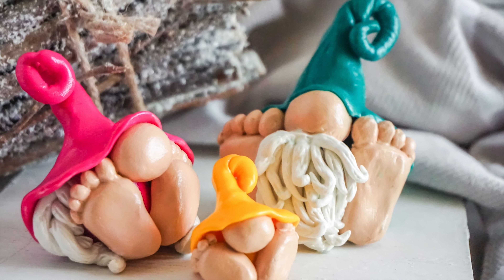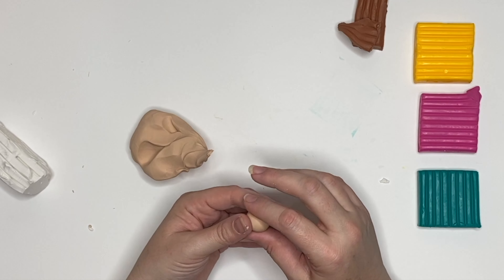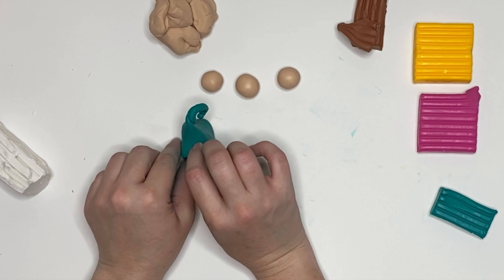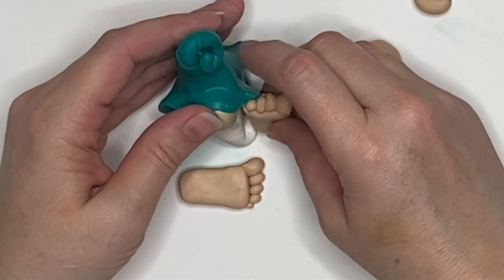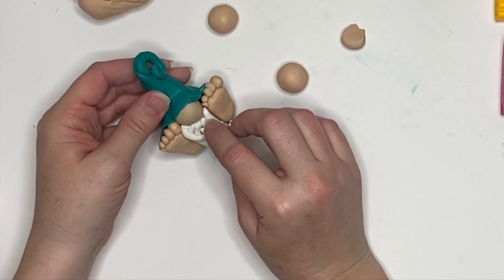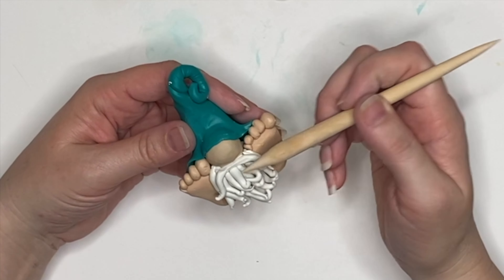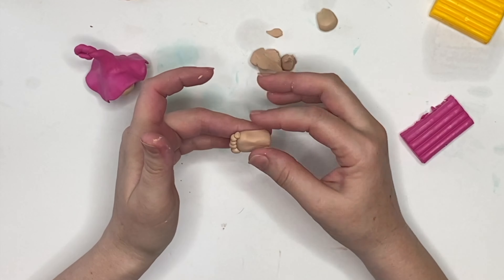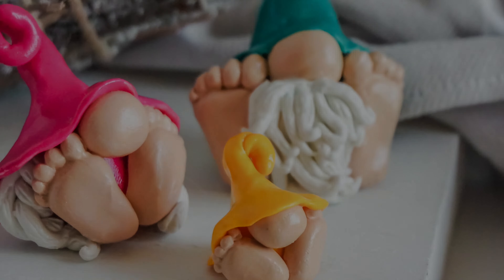Polymer Clay Gnomes / Clay Gnome Tutorial / Beginner Clay Gnome with Big Feet / Big Foot Gnome DIY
* INFO HERE *
These polymer clay gnomes with big feet are just too cute not to make. Grab a bit of clay and let me show you how to build these adorable gnomes with twisty hats and gigantic feet.

This is a beginner polymer clay tutorial and you will only need:
- clay
- a toothpick and something to cut or break apart the clay
- your hands
optional supplies: paintbrush, rubbing alcohol, clay tools, sealant

Clay Used in This Tutorial*:
Sculpey White
FIMO Colors

In This Tutorial:
0:00 - Introduction
0:24 - Supplies
0:49 - Prepare Clay and Create Noses
1:45 - Create Large Gnome
3:18 - Large Gnome Feet
4:10 - Large Gnome Beard
8:40 - Girl Gnome
9:23 - Baby Gnome
9:44 - Seal the Gnomes (Optional)